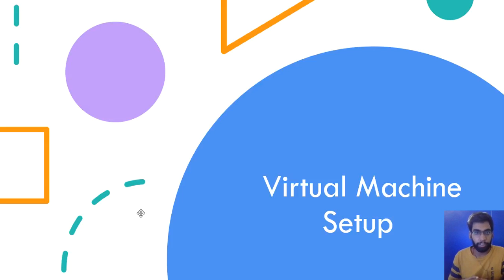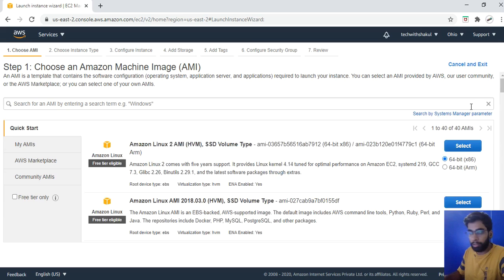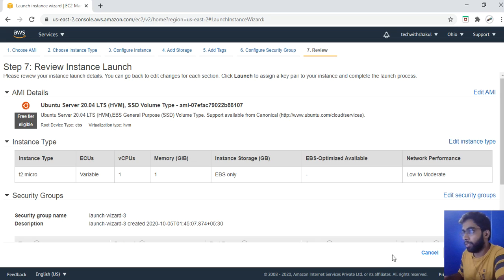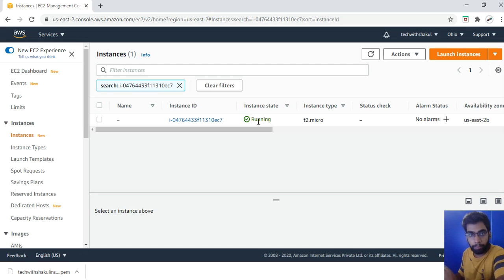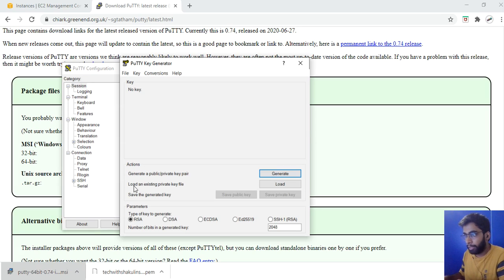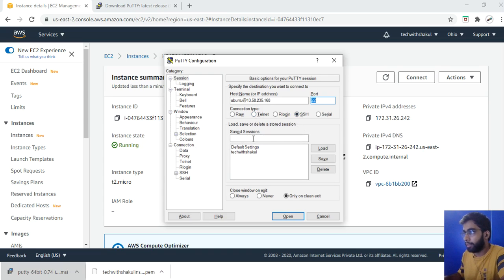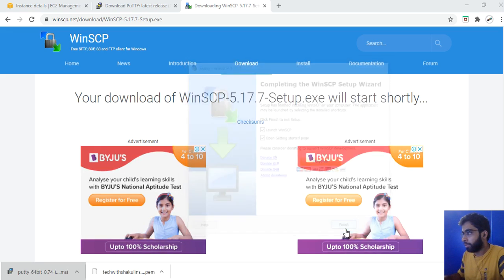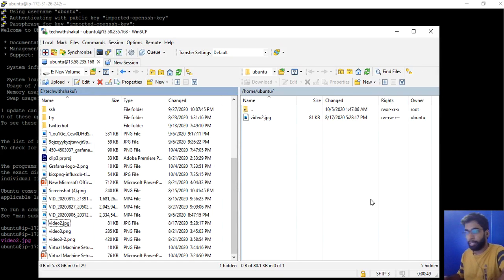How to Setup: Virtual Machine on AWS Cloud | PuTTY | WinSCP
This video explains step by step process to spin up a virtual machine on aws cloud.
Download private key files (pem) and establish a SSH Connection with your VM using PuTTY.
It also explains how to setup WinSCP connection for any file transfer to your VM.

Happy Learning!